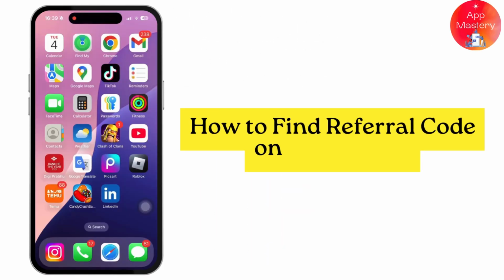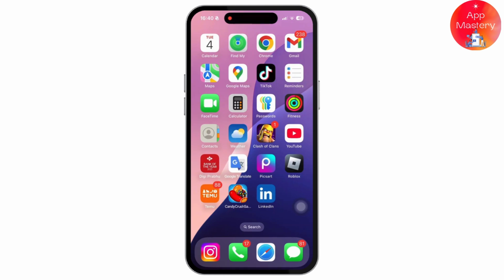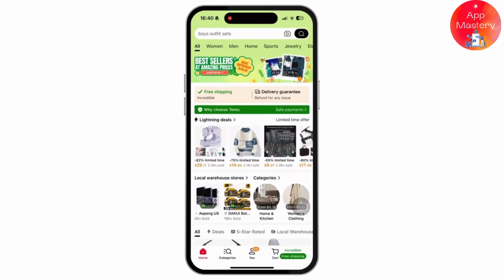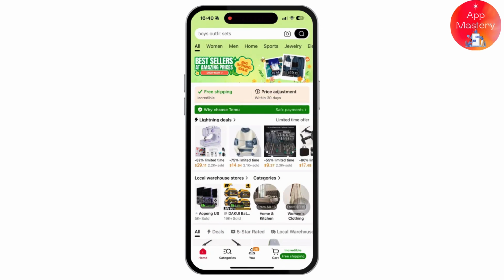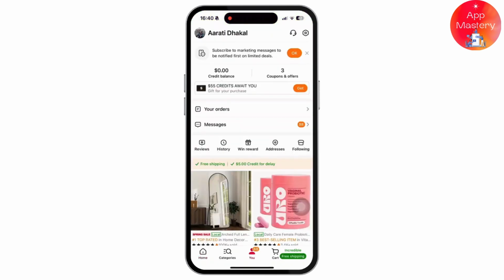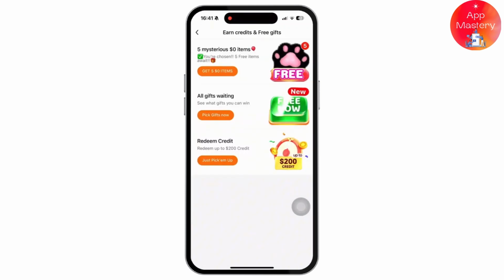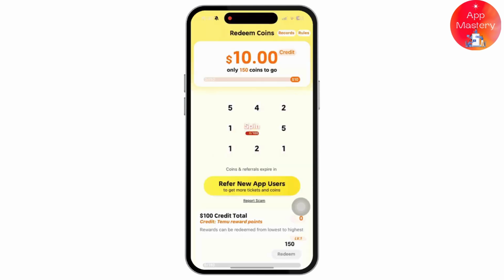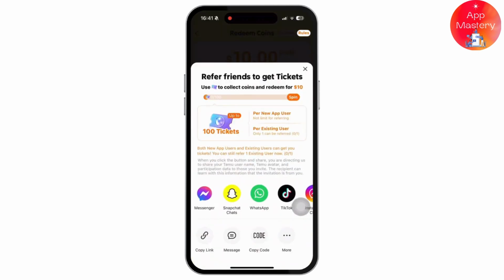How to Find Referral Code on Temu App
How to Find Referral Code on Temu App (2025)!
Looking to find your referral code on the Temu app? This video will guide you step-by-step on how to locate your referral code, so you can start earning rewards by inviting friends. Whether you're asking, "How do I find my referral code on Temu?" or want to share it with others to get discounts, this tutorial has you covered. Watch now to learn how to find your Temu referral code quickly and easily!

Timestamps:

00:00 How to Find Referral Code on Temu App
00:10 How Do I Get My Temu Referral Code?